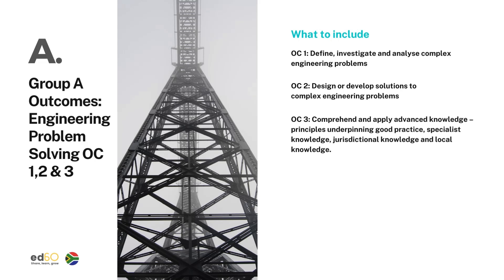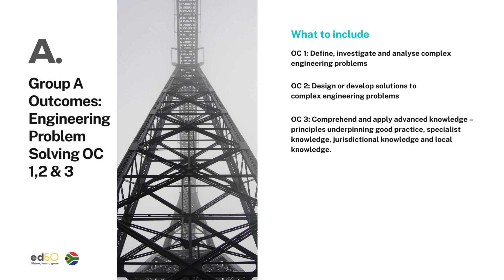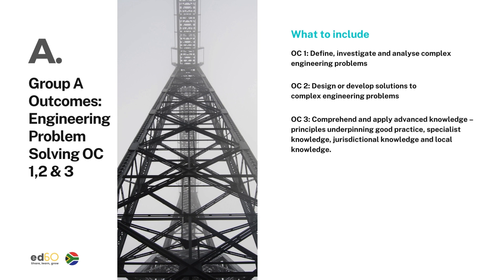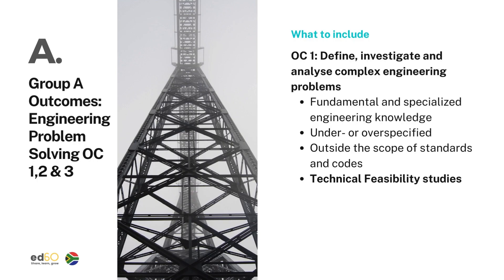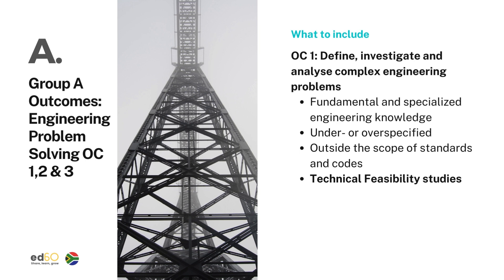ECSA PrEng Registration: Outcome 1, with Example